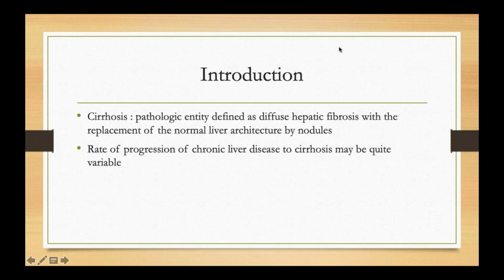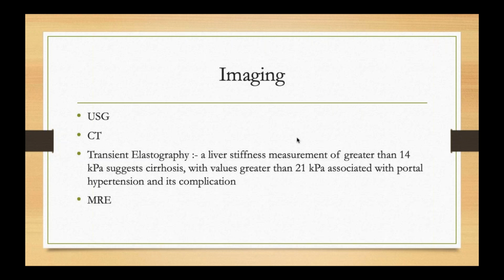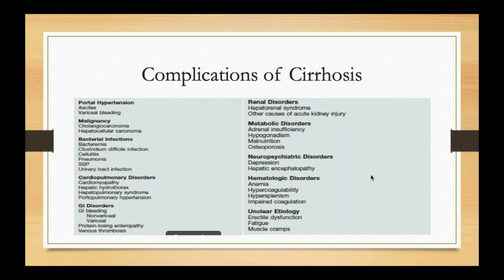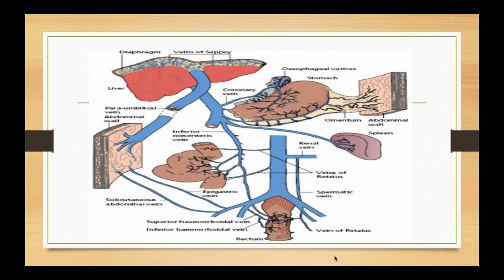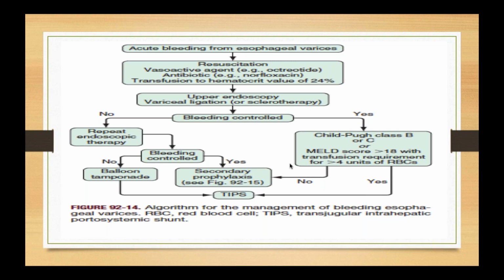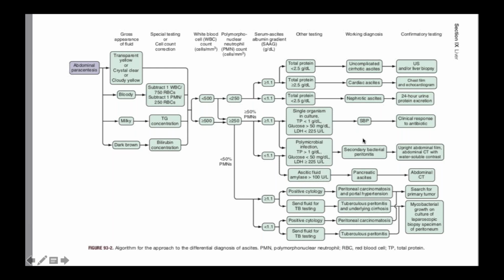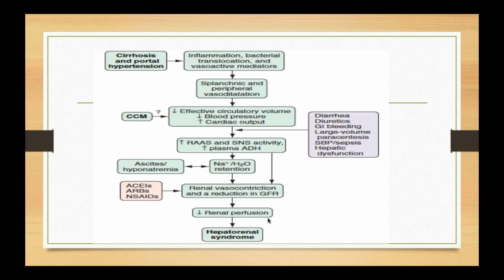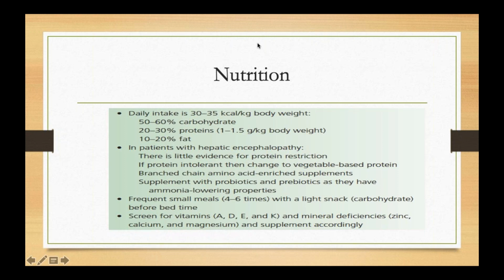Chronic Liver Diseases / CIRRHOSIS / Complications / Gastroenterology MEDICINE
Cirrhosis is a late stage of scarring (fibrosis) of the liver caused by many forms of liver diseases and conditions, such as hepatitis and chronic alcoholism.

Each time your liver is injured — whether by disease, excessive alcohol consumption or another cause — it tries to repair itself. In the process, scar tissue forms. As cirrhosis progresses, more and more scar tissue forms, making it difficult for the liver to function (decompensated cirrhosis). Advanced cirrhosis is life-threatening

Symptoms

￼The liverOpen pop-up dialog box

Cirrhosis often has no signs or symptoms until liver damage is extensive. When signs and symptoms do occur, they may include:

Fatigue

Easily bleeding or bruising

Nausea

Swelling in your legs, feet or ankles (edema)

Weight loss

Itchy skin

Yellow discoloration in the skin and eyes (jaundice)

Fluid accumulation in your abdomen (ascites)

Spiderlike blood vessels on your skin

Redness in the palms of the hands

For women, absent or loss of periods not related to menopause

For men, loss of sex drive, breast enlargement (gynecomastia) or testicular atrophy

Confusion, drowsiness and slurred speech (hepatic encephalopathy)

Causes

A wide range of diseases and conditions can damage the liver and lead to cirrhosis.

Some of the causes include:

Chronic alcohol abuse

Chronic viral hepatitis (hepatitis B, C and D)

Fat accumulating in the liver (nonalcoholic fatty liver disease)

Iron buildup in the body (hemochromatosis)

Cystic fibrosis

Copper accumulated in the liver (Wilson's disease)

Poorly formed bile ducts (biliary atresia)

Alpha-1 antitrypsin deficiency

Inherited disorders of sugar metabolism (galactosemia or glycogen storage disease)

Genetic digestive disorder (Alagille syndrome)

Liver disease caused by your body's immune system (autoimmune hepatitis)

Destruction of the bile ducts (primary biliary cirrhosis)

Hardening and scarring of the bile ducts (primary sclerosing cholangitis

Infection, such as syphilis or brucellosis

Medications, including methotrexate or isoniazid

Risk factors

Drinking too much alcohol. Excessive alcohol consumption is a risk factor for cirrhosis.

Being overweight. Being obese increases your risk of conditions that may lead to cirrhosis, such as nonalcoholic fatty liver disease and nonalcoholic steatohepatitis.

Having viral hepatitis. Not everyone with chronic hepatitis will develop cirrhosis, but it's one of the world's leading causes of liver disease.

Complications

Complications of cirrhosis can include:

High blood pressure in the veins that supply the liver (portal hypertension). Cirrhosis slows the normal flow of blood through the liver, thus increasing pressure in the vein that brings blood to the liver from the intestines and spleen.

Swelling in the legs and abdomen. The increased pressure in the portal vein can cause fluid to accumulate in the legs (edema) and in the abdomen (ascites). Edema and ascites also may result from the inability of the liver to make enough of certain blood proteins, such as albumin.

Enlargement of the spleen (splenomegaly). Portal hypertension can also cause changes to and swelling of the spleen, and trapping of white blood cells and platelets. Decreased white blood cells and platelets in your blood can be the first sign of cirrhosis.

Bleeding. Portal hypertension can cause blood to be redirected to smaller veins. Strained by the extra pressure, these smaller veins can burst, causing serious bleeding. Portal hypertension may cause enlarged veins (varices) in the esophagus (esophageal varices) or the stomach (gastric varices) and lead to life-threatening bleeding. If the liver can't make enough clotting factors, this also can contribute to continued bleeding.

Infections. If you have cirrhosis, your body may have difficulty fighting infections. Ascites can lead to bacterial peritonitis, a serious infection.

Malnutrition. Cirrhosis may make it more difficult for your body to process nutrients, leading to weakness and weight loss.

Buildup of toxins in the brain (hepatic encephalopathy). A liver damaged by cirrhosis isn't able to clear toxins from the blood as well as a healthy liver can. These toxins can then build up in the brain and cause mental confusion and difficulty concentrating. With time, hepatic encephalopathy can progress to unresponsiveness or coma.

Jaundice. Jaundice occurs when the diseased liver doesn't remove enough bilirubin, a blood waste product, from your blood. Jaundice causes yellowing of the skin and whites of the eyes and darkening of urine.

Bone disease. Some people with cirrhosis lose bone strength and are at greater risk of fractures.

Increased risk of liver cancer. A large proportion of people who develop liver cancer have pre-existing cirrhosis.

Acute-on-chronic cirrhosis. Some people end up experiencing multiorgan failure. Researchers now believe this is a distinct complication in some people who have cirrhosis, but they don't fully understand